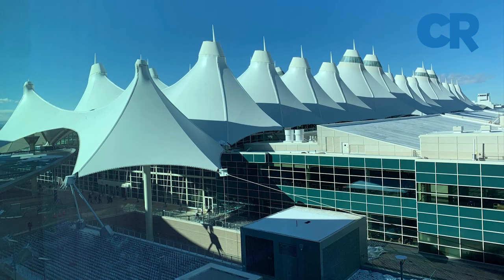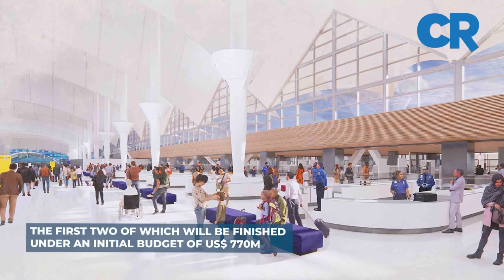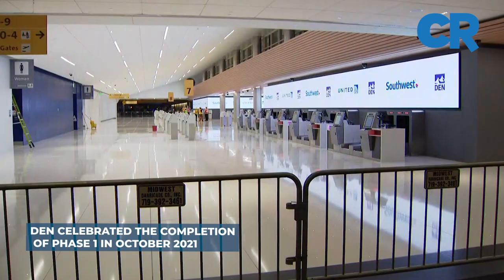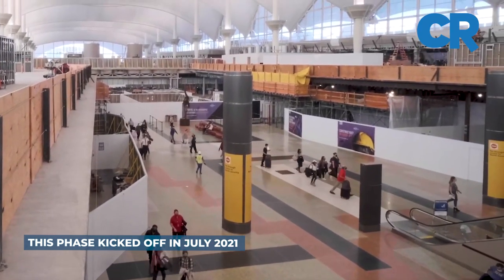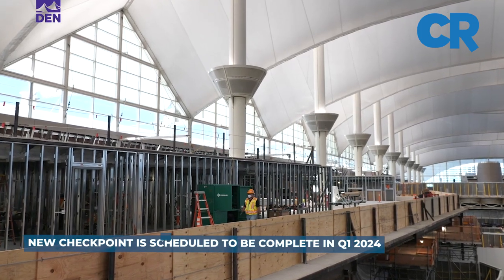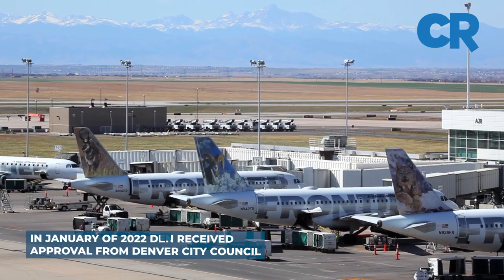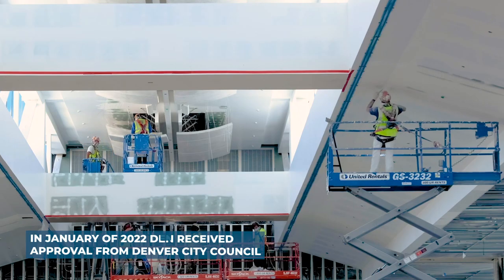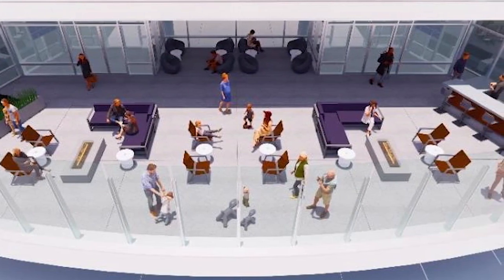Denver International Airport’s Great Hall Project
The Great Hall project is part of a larger expansion of the 25-year-old Denver International Airport (DEN), comprising the construction of a total of 39 new gates and other improvements which will all together more than quadruple the airport’s initial 50 million yearly passenger capacity of the Jeppesen terminal.
The project is being implemented in three stages, the first two of which will be finished under an initial budget of US$ 770M.
Phase 1
DEN celebrated the completion of Phase 1 in October 2021. This first phase of the project renovated the center portion of Jeppesen Terminal on Levels 5 and 6 to create new check-in space for United, Southwest and eventually Frontier Airlines.  The renovations created a more modern check-in experience and added more capacity in the terminal, improving operational efficiency.
Phase 2
This phase kicked off in July 2021 and enhances security by building a new security checkpoint on Level 6 in the northwest corner of the Jeppesen Terminal. The new security checkpoint will have improved technology and a new queuing concept that will provide more effective and efficient security. Construction on the new checkpoint is scheduled to be complete in Q1 2024.
Phase 2 includes the following improvements; New security checkpoint on the northwest side of Level 6; Widened balcony for more capacity and space at the new checkpoint ; A new triple escalator from Level 6 security checkpoint to Level 4 train platform and; Installation of new escalator on west curbside
Completion Phase
In January of 2022 DEN received approval from Denver City Council to move forward with the Great Hall Completion Phase. The Completion Phase approved by Denver City Council includes a new security checkpoint with enhanced technology on the northeast side of Level 6.
New check in areas will be built on the south end of Level 6 for all remaining airlines.
The project will renovate restrooms, replace flooring, lighting, elevators and escalators.
A new Center of Excellence and Equity in Aviation will be constructed on Level 4 of the Westin Denver International Airport.
This $1.3 billion Great Hall Completion phase is expected to be complete in summer 2028 with sections opening along the way.